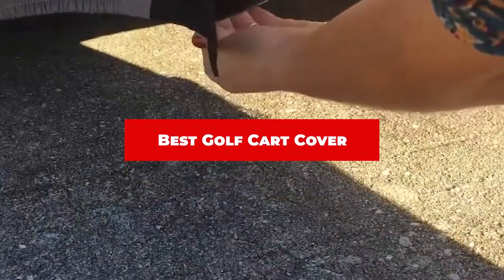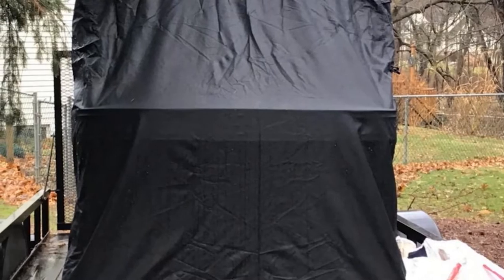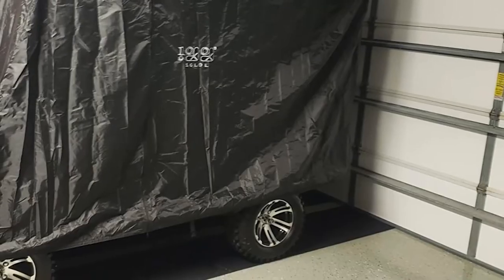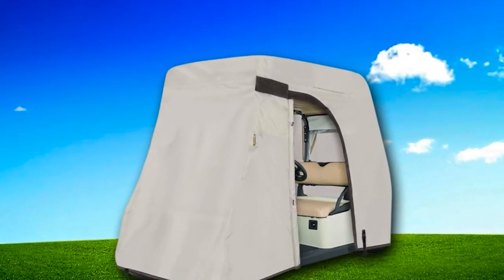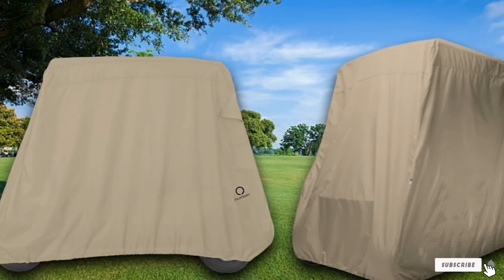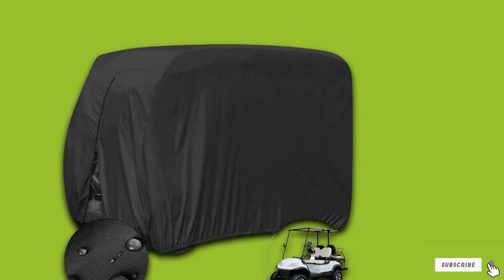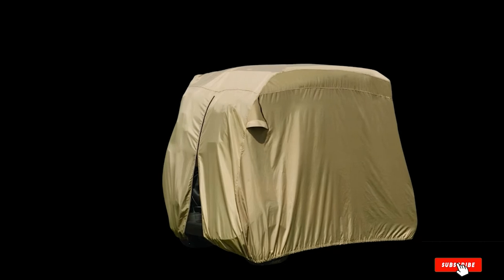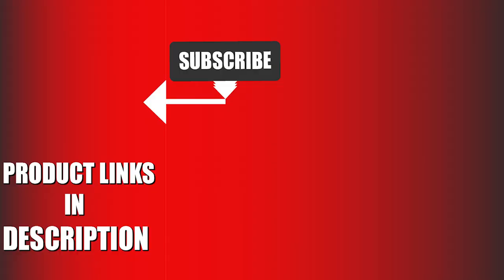Best Golf Cart Cover In 2024 - Top 10 New Golf Cart Covers Review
Links to the Top 10 Best  Golf Cart Cover we listed in today's  Golf Cart Cover Review video & Buying Guide:
1 . Explore Land 600D Waterproof Golf Cart Cover
2 . 10L0L 4 Passenger Golf Cart Cover
3 . moveland Golf Cart Cover Outdoor Accessories
4 . HiCaptain 2/4 Passengers Waterproof Golf Cart Cover
5 . CLASSIC ACCESSORIES FAIRWAY GOLF CART COVER
6 . DELUXE 4 SEATER GOLF CART COVER ROOF 80” L
7 . CONPUS 4 PASSENGER GOLF CART COVER
8 . SEAMANDER WATERPROOF GOLF CART COVER
9 . Club Car Golf Cart Cover
10 . KAKIT 800D 2-Person Golf Cart Enclosure

In this video, we have gathered the  Golf Cart Cover on the market in 2024. With all types of consumers in mind, we made this list through extensive research, pricing, quality, durability, brand reputation, and various other factors.